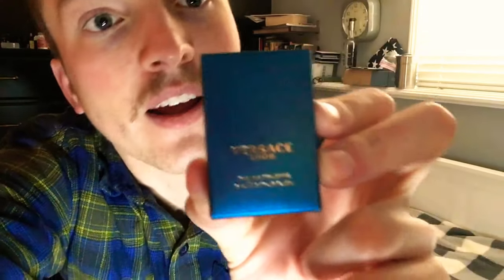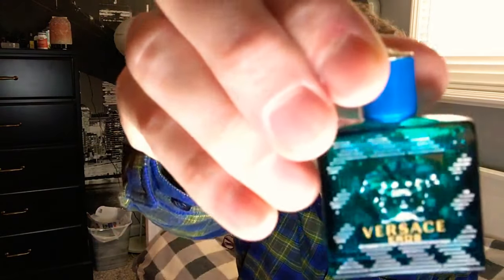Versace Eros unboxing and first impressions (I bought a 5ml sample)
First impression of this cologne! Was very excited to review! Not paid to review this, purchased with my own money.